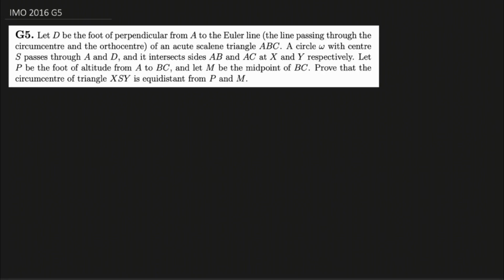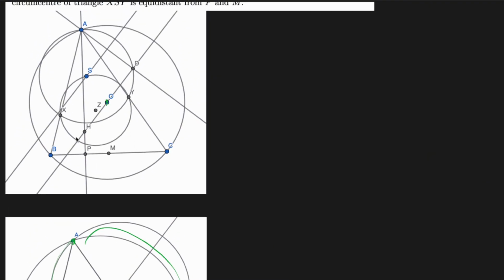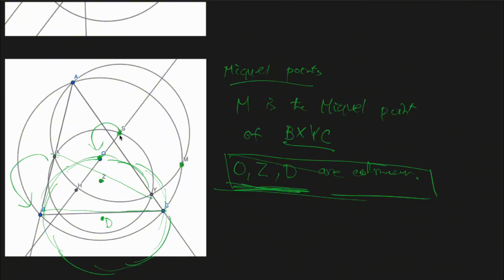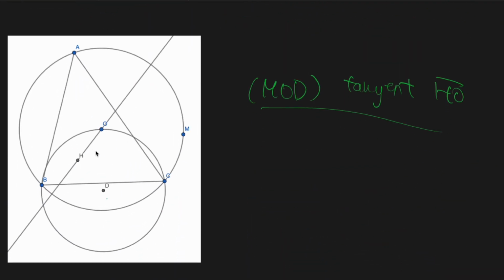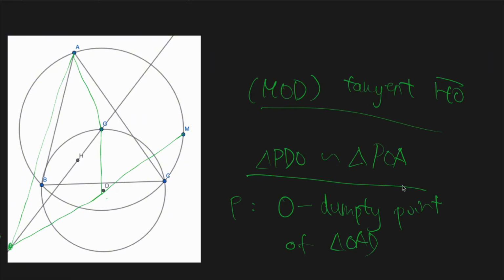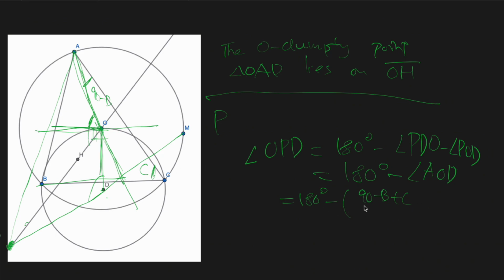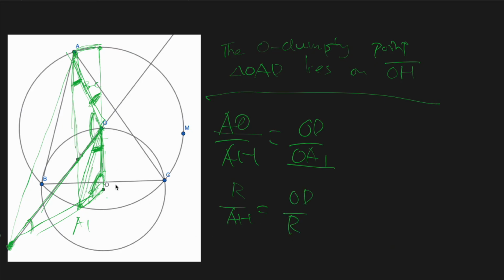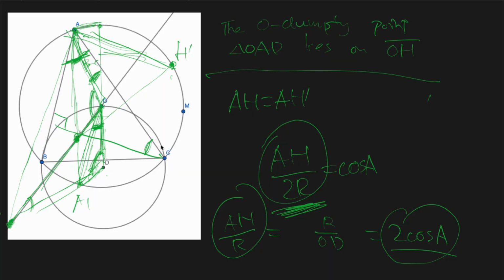Elegantly Difficult: IMO 2016 G5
In this video, we tackle IMO 2016 G5 and present an elegant solution. The key takeaway from this problem is the technique of continuously reconstructing and reinterpreting the problem as to reduce the number of points and simplify.